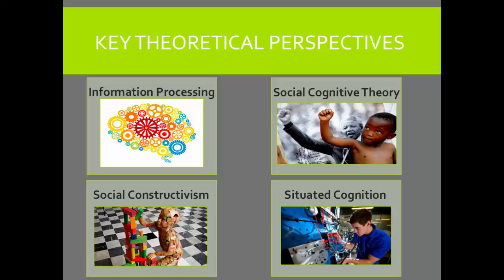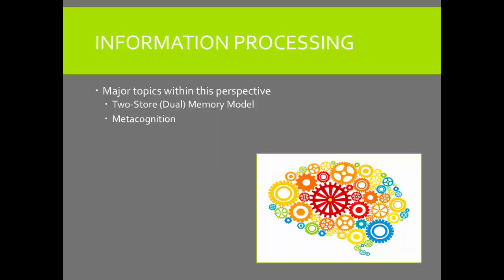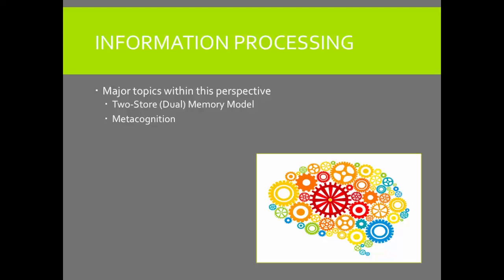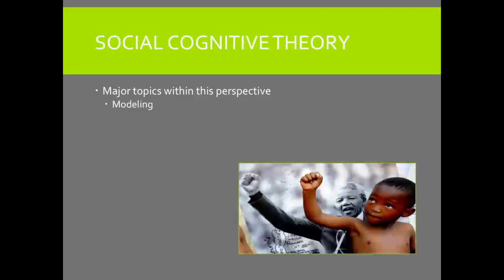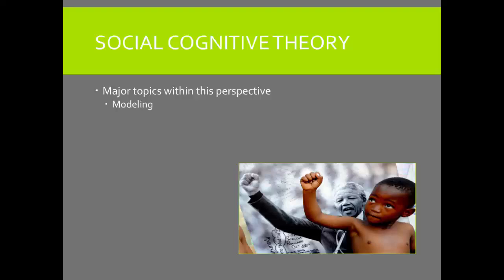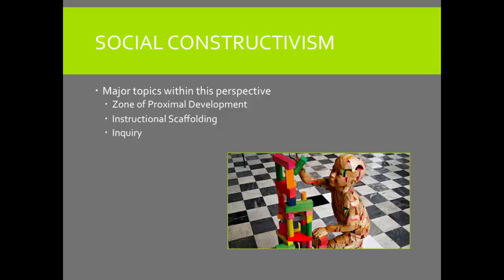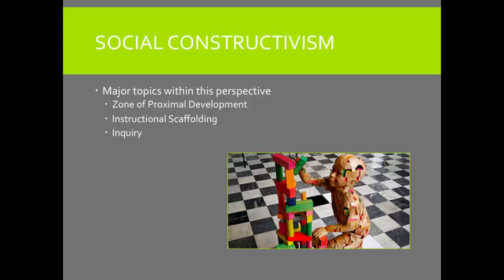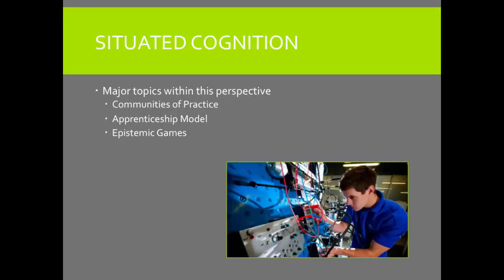Weeks 4-7 Theory Introduction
Weeks 4 - 7 Theory Overview Presentation for the Summer 2014 pilot of Signs and Symbols - Enhancing Science Instruction Through Literacy in the MCCS Era.